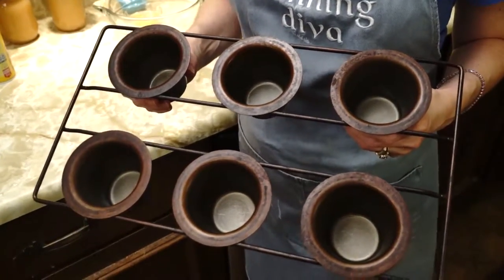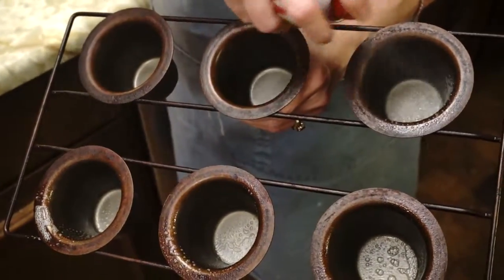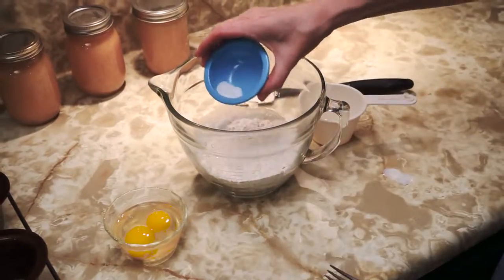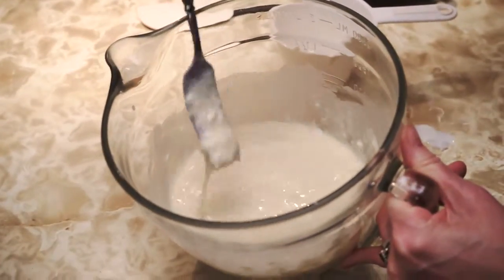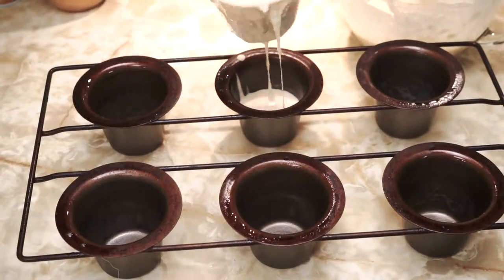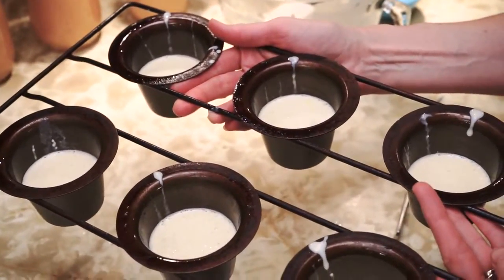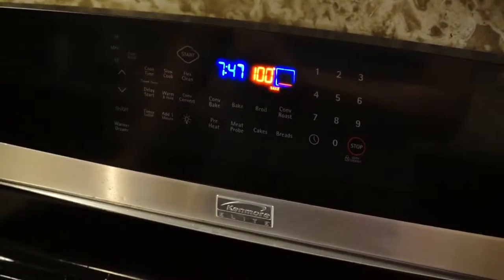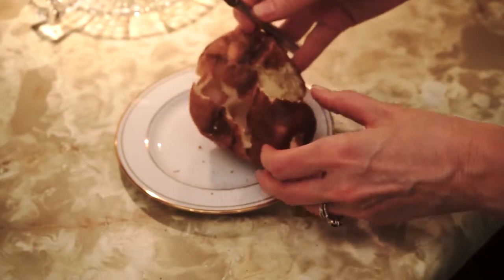How to make PopOvers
Learn how to make PopOvers with Kristin Larson, the quick and easy recipe to super-delicious, warm goodness.